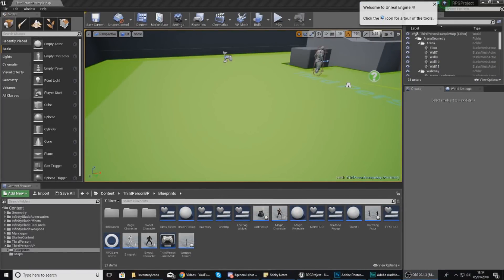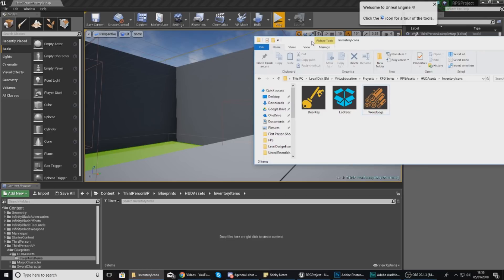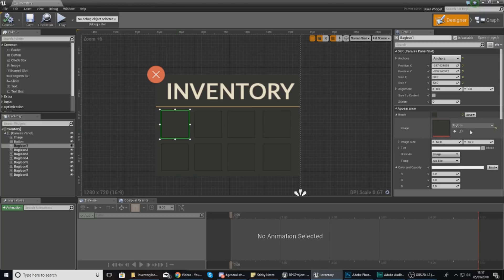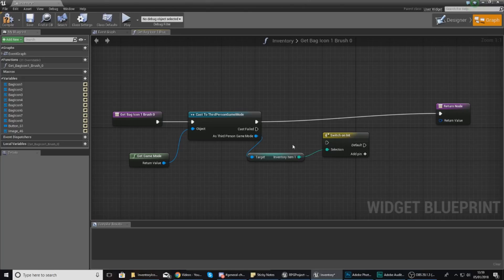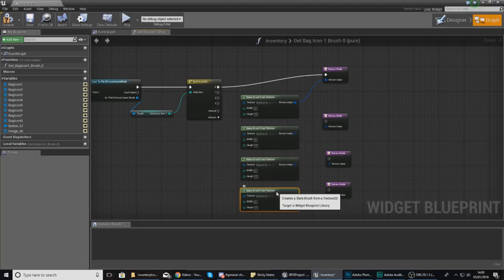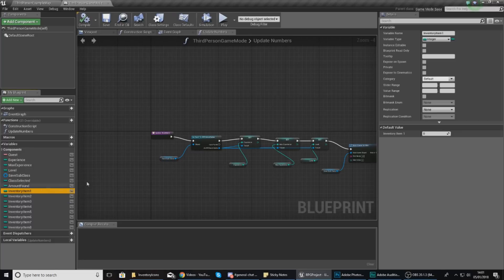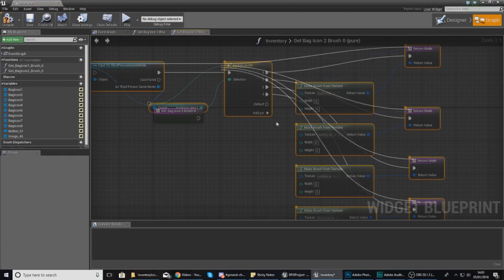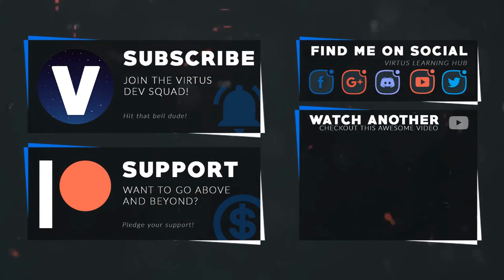Using Inventory Icons & Images - #41 Creating A Role Playing Game With Unreal Engine 4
In this video we take a look at how we can add inventory icon images into our RPG game inside of Unreal Engine 4 by creating a content binding which links our slot variables to our newly imported textures for the icons.

My Recommended Desktop Setup:
GTX 1060
AMD Ryzen 5 1500X
RAM Corsair 8 x2
Corsair CX750M
Case NZXT Phantom 410
Motherboard MSI Tomahawk
Corsair h110I Liquid Cooler
Blue Yeti Pro Microphone
Rode PSA1 Boom Arm
2TB HDD + 128GB SSD